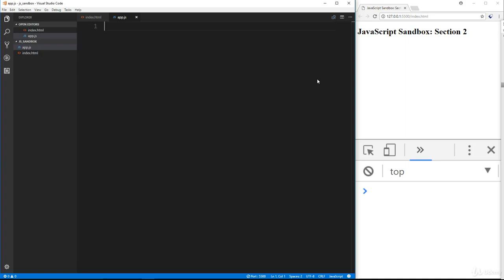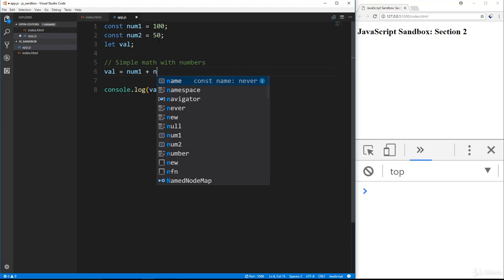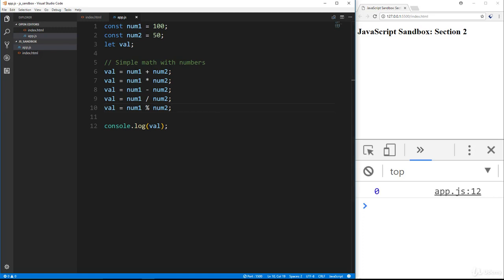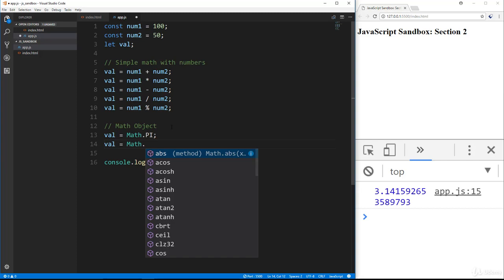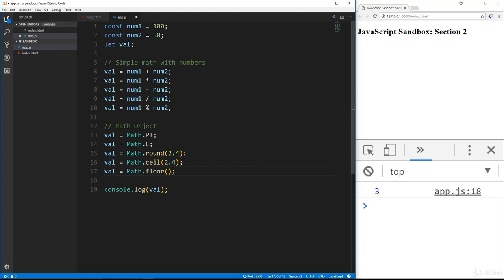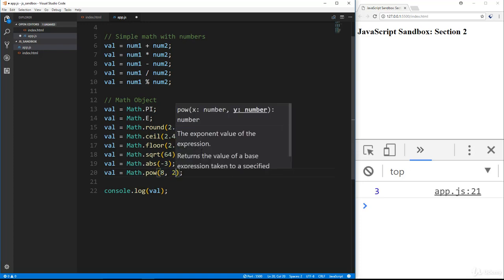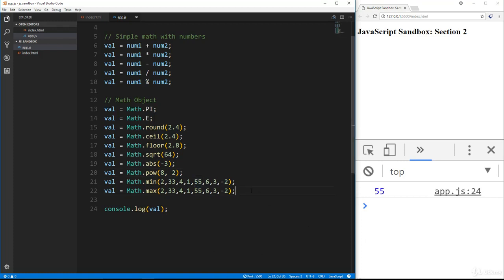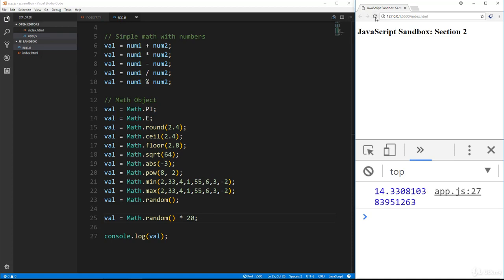Modern JavaScript - From the Beginning 009 Numbers The Math Object